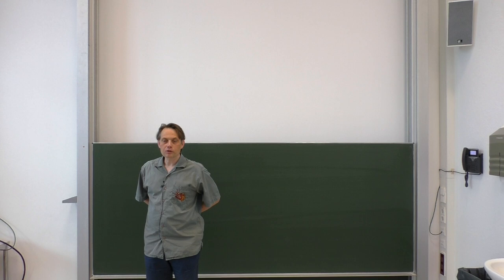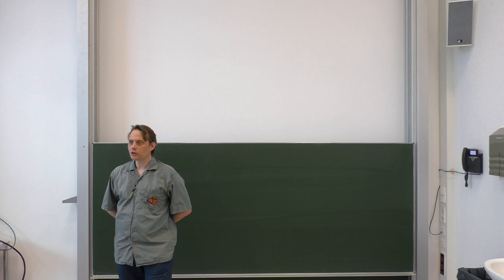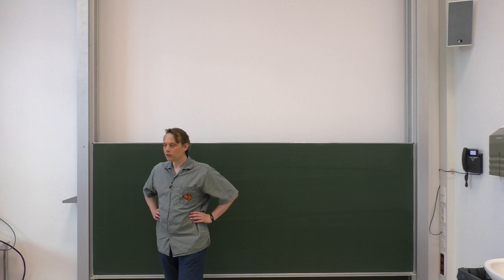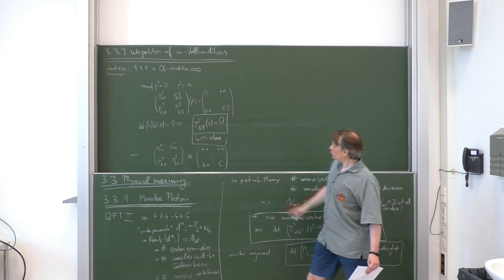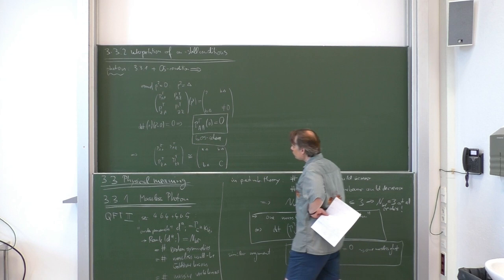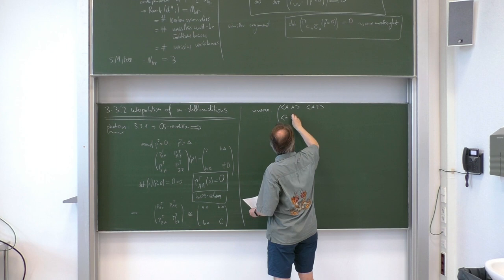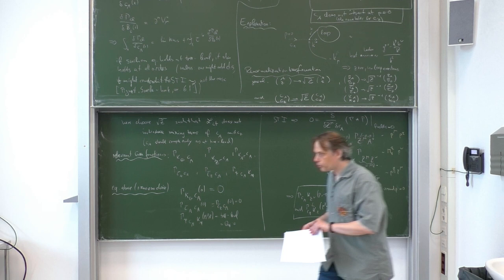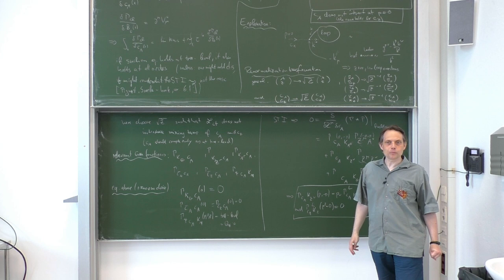Lec. 11 - Standard Model Theory (summer 2023) · TU Dresden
Eleventh lecture on Standard Model theory as part of the masters specialization program in Theoretical/Particle Physics given by Prof. Dr. Dominik Stöckinger at TU Dresden in the summer term of 2023.

Contents:
0:00:00 – Intro
0:01:02 – 3.3 Physical meaning
0:01:38 – 3.3.1 Massless Photon
0:10:56 – 3.3.2 Interpretations of on-shell conditions
0:27:58 – 3.3.3 charge universality
0:43:20 – 3.3.4 Properties of Landau gauge